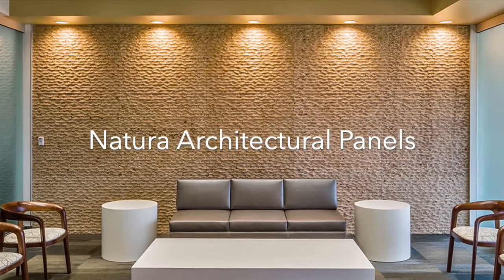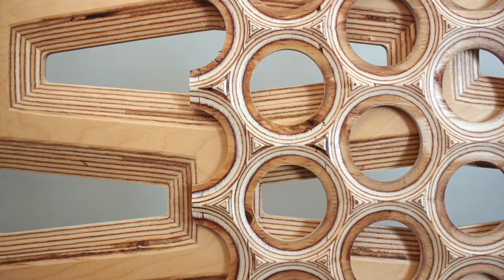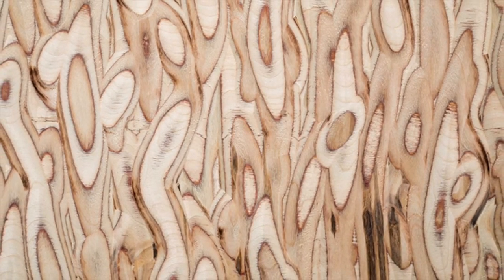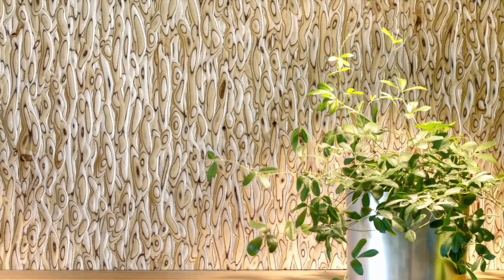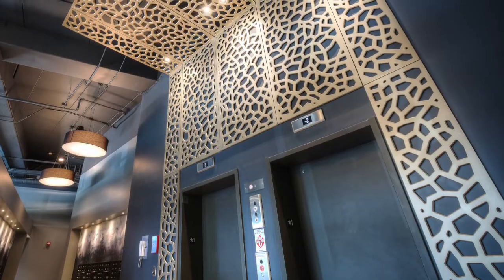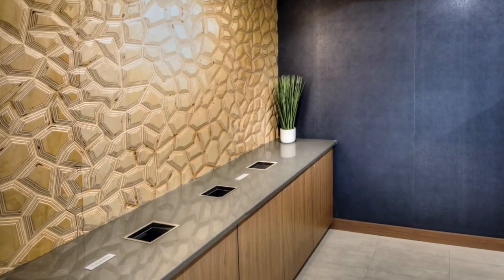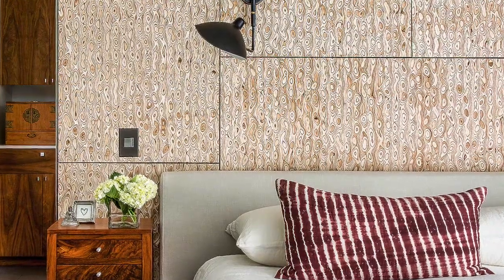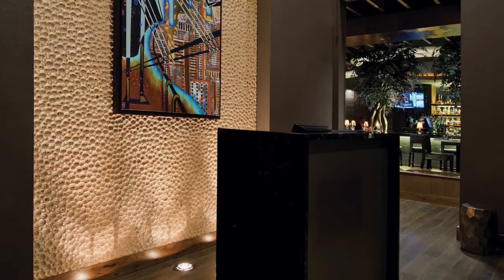Soelberg Natura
FROM NATURE WITH LOVE- The Natura Collection of wood panels consists of a variety of texture panels and dividers inspired by the rugged outdoors of Utah’s very own backyard.